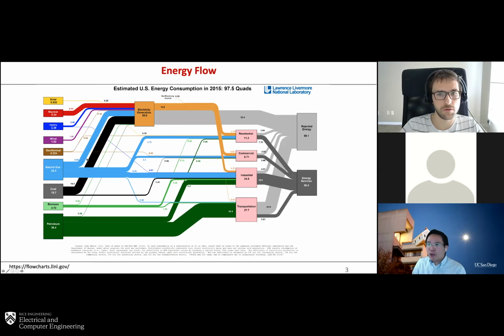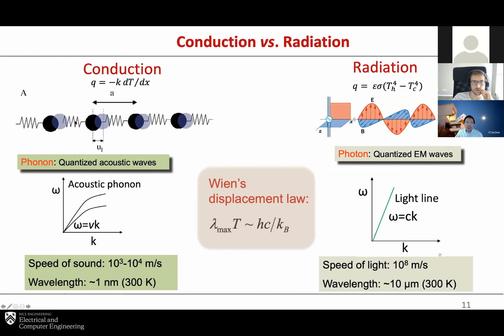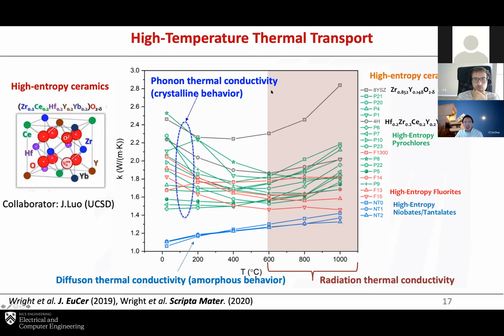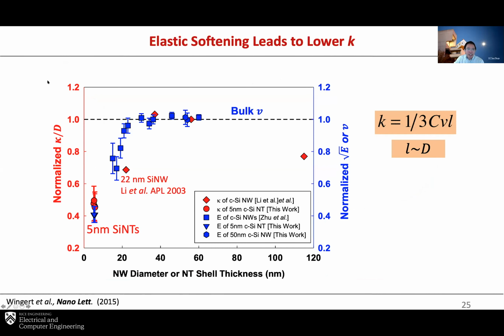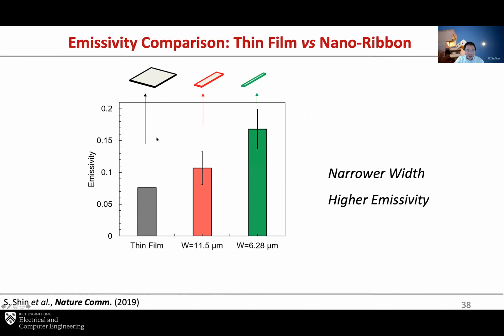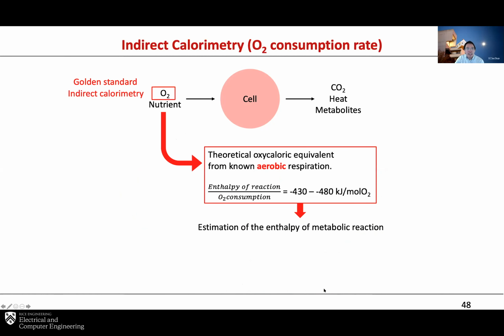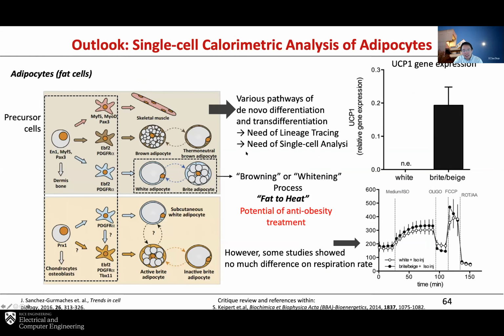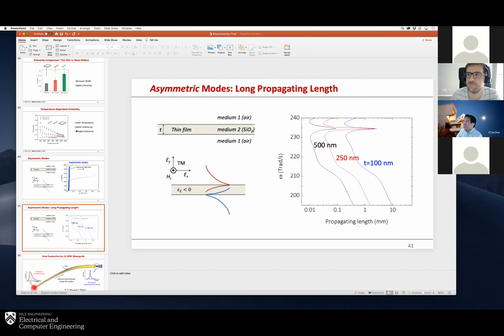R. Chen - Thermal Transport and Calorimetry at Micro and Nano Scale: from Nanowires to Single Cells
Professor:
Renkun Chen
Associate Professor
Department of Mechanical and Aerospace Engineering

Abstract:
Heat transfer plays an important role in a variety of phenomena such as thermal energy conversion and storage, concentrating solar power, building energy efficiency, cooling of microelectronics, and personal thermal comfort. These processes possess a diverse range of heat fluxes, from picowatts (e.g., heat conduction in molecules) and nanowatt (e.g., metabolic heat generation from single cells) to kilowatt (e.g., building HVAC systems) and Gigawatt (e.g., power plants). Regardless of the size and heat flux of these processes, the fundamental length scales associated with the basic heat carriers, such as phonons, photons, electrons, and fluidic molecules, generally fall in the range of nanometer to microns. Therefore, precise measurement of basic micro- and nano- scale thermal transport phenomena is important to understand these phenomena for various applications. In this presentation, I will first give an overview of our recent work involving engineering applications of microscale heat transfer. Then I will focus on specific examples showing the development of high-resolution micro-calorimetry platforms and their applications in probing microscale thermal transport phenomena. Specifically, we developed calorimetry devices with picowatt resolution to probe conductive and radiative thermal transport mediated by phonon and surface phonon polariton in individual nanowires [1,2,3]. We also devised a microfluidic calorimetry platform with sub-nanowatt resolution, more than 10x better than the state-of-the-art calorimeters, and successfully applied it for the first calorimetric measurement of single cells [4]. I will conclude the talk by envisioning how these instrumentation development and basic understanding could impact the technological developments in engineering and biological materials and systems.